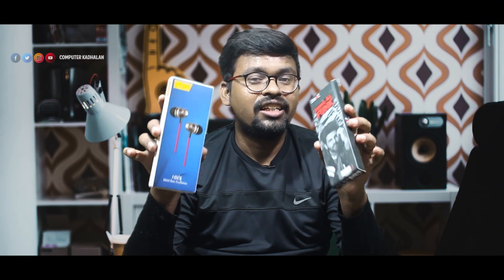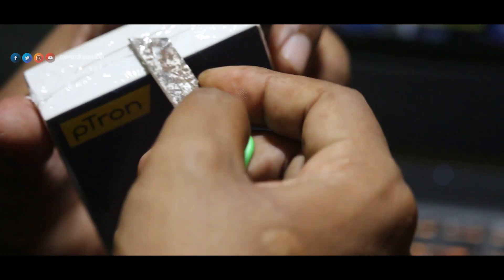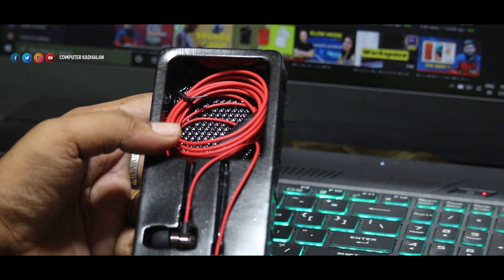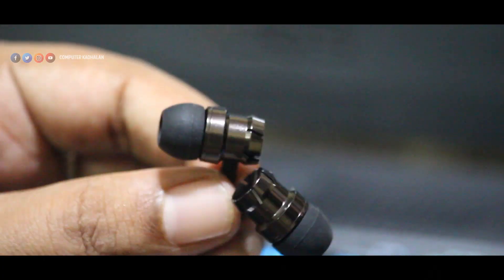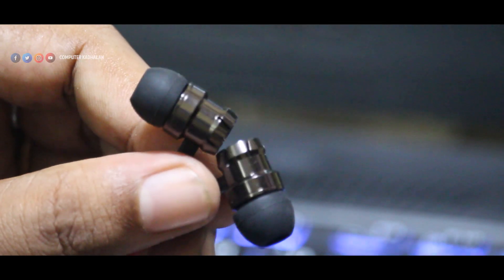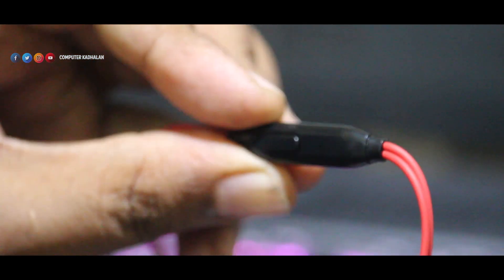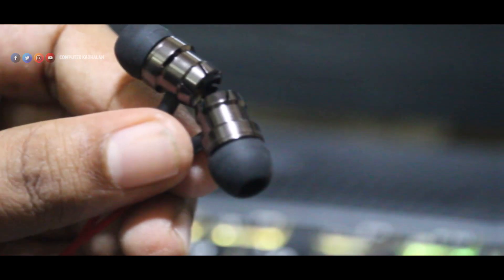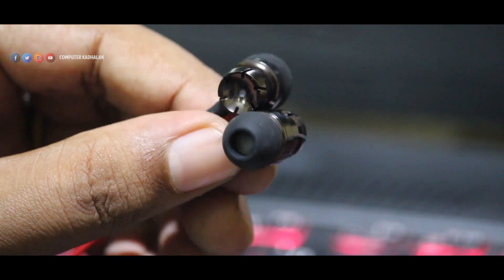Best earphone under 200 with MIC | pTron HBE6 Review Tamil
0:00 Intro
0:23
0:51 Design
2:59 Sound Quality  pTron HBE6
4:14 About  pTron
4:23  pTron HBE6  mic quality
5:33 pTron HBE6  mic audio sample
6:13 pTron HBE6 Pricing
6:28 Outro